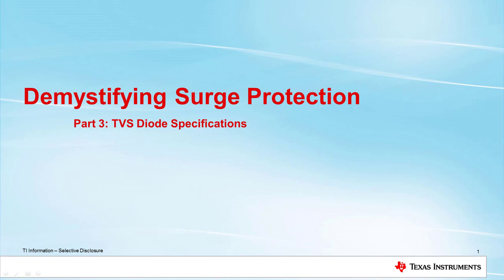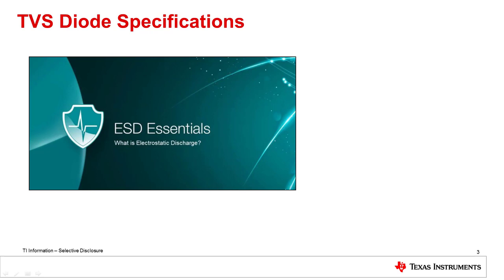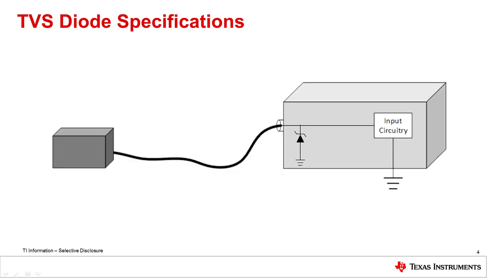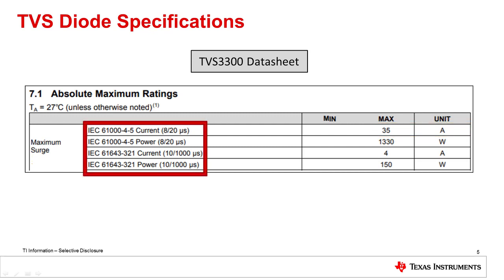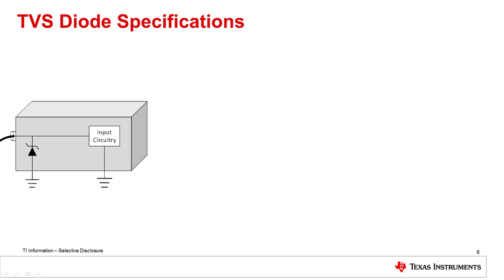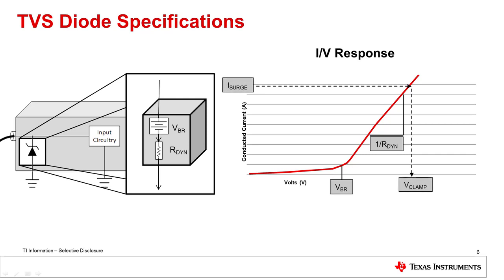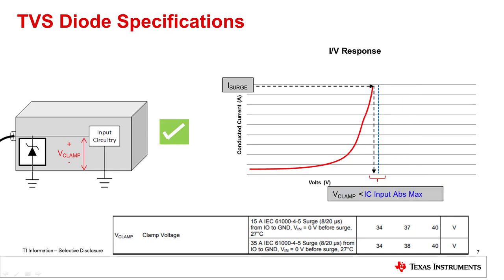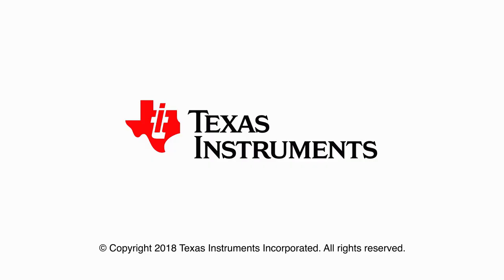Demystifying Surge Protection: TVS Diode Specifications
Learn more about TI surge protection devices

This video discusses some of the key specifications for TVS diodes to design
a robust surge protection stage.